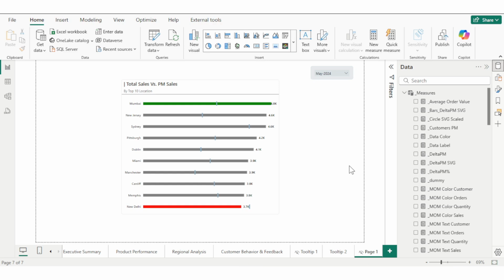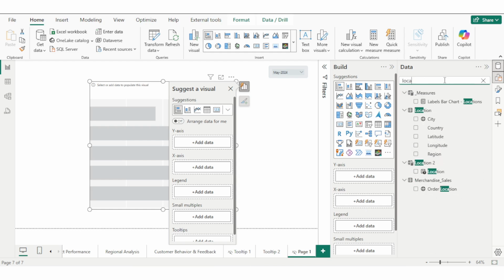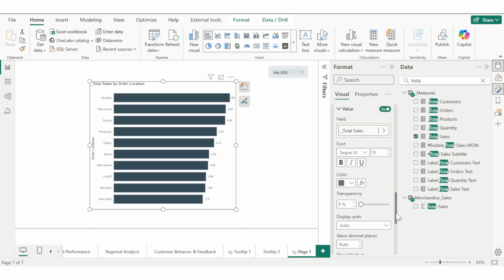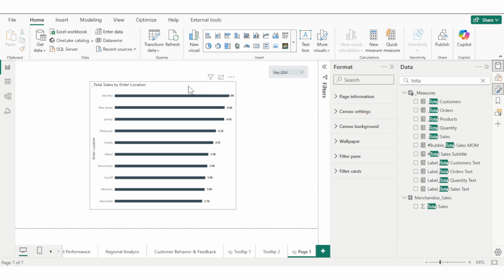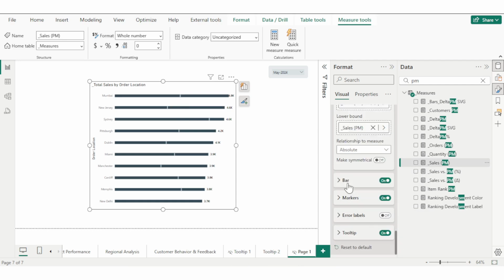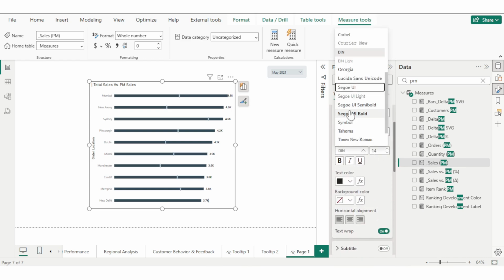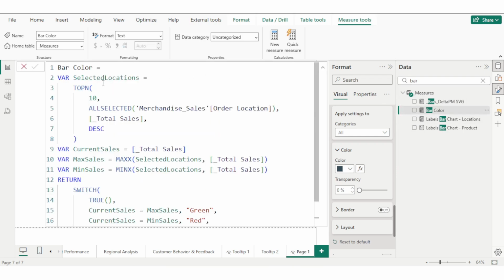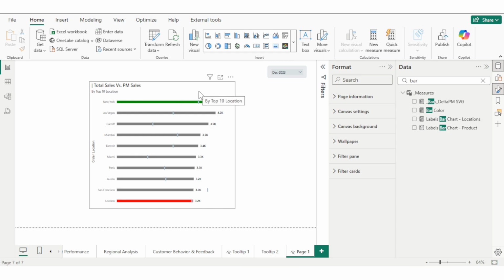How to Create a Target Chart Using Stacked Bar in Power BI | Power BI April 2025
Learn how to create a Target Chart using a Stacked Bar Chart in Power BI!

In this beginner friendly tutorial, I’ll show you step-by-step how to compare your actual sales (or any performance metric) against your target goals using simple visuals.

In this video, you'll learn:

What is a Target Chart?

How to set up your dataset for performance

How to create and format a stacked bar chart

Tips to improve your chart design

Pro tricks to make your charts even cleaner using DAX!

👉 Perfect for tracking sales, revenue, or KPIs in Power BI reports!